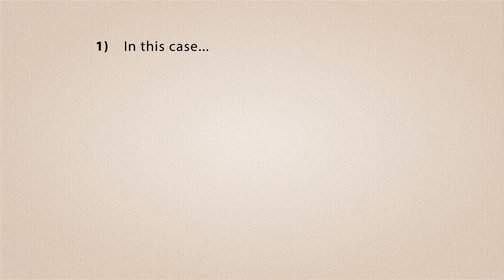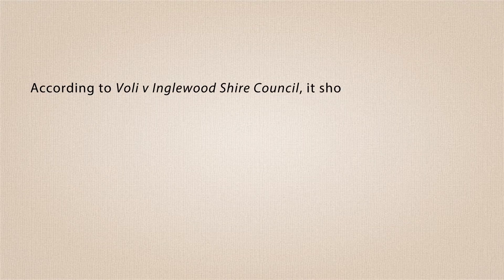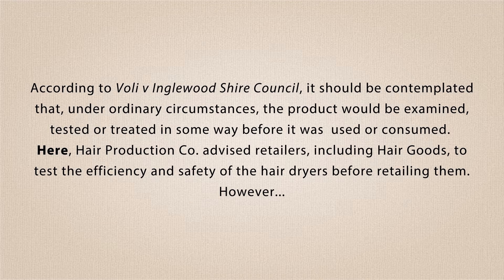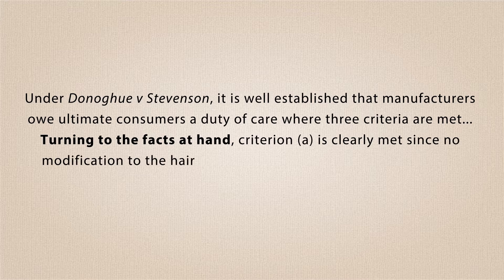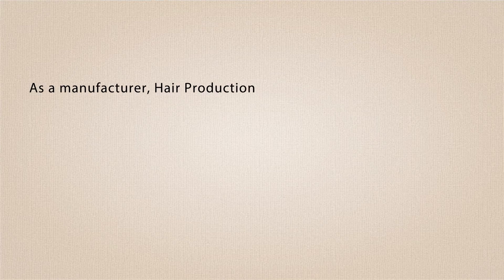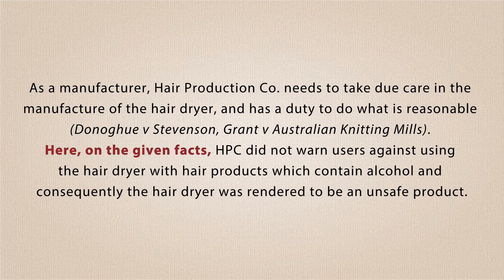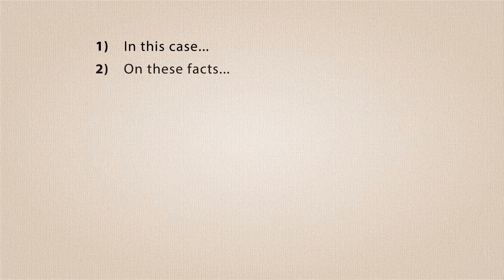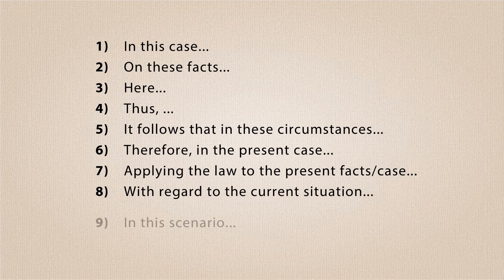Problem question answers (7): Application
Episode 7 of the Quick Guide to Legal Writing: An instructional video about writing legal problem question answers. This episode discusses how to apply the law to the facts. Produced by Legal English in Hong Kong with support from the Hong Kong University Grants Committee.